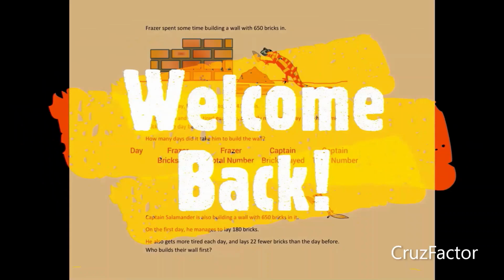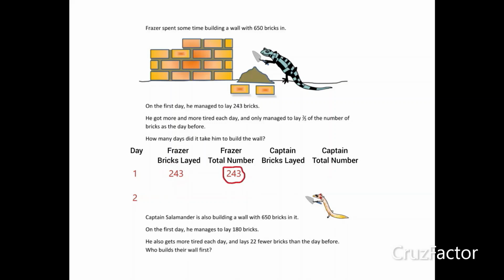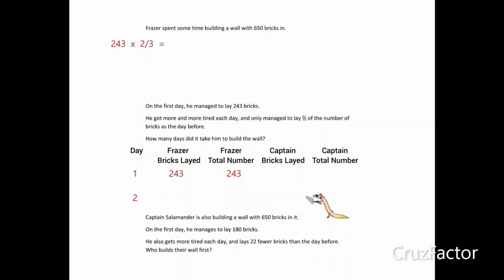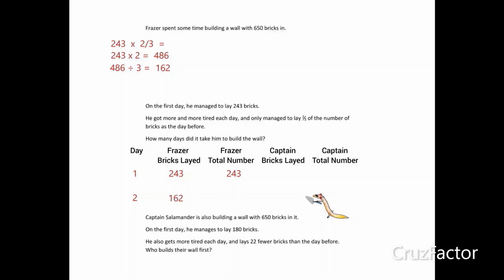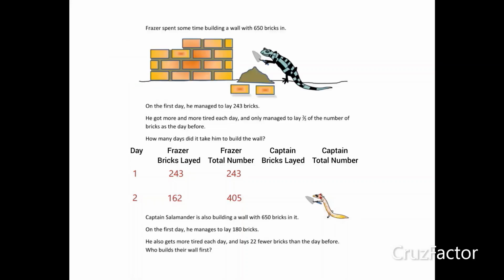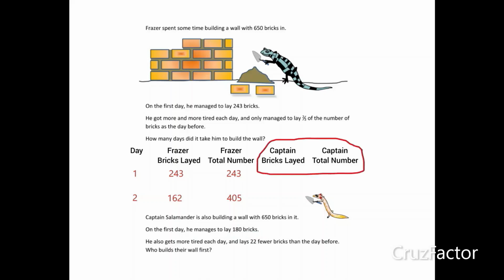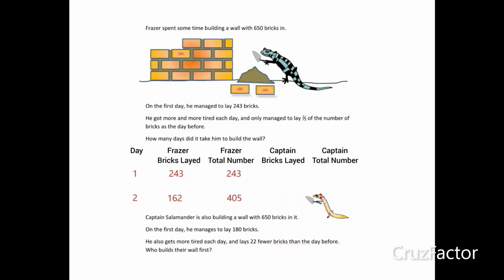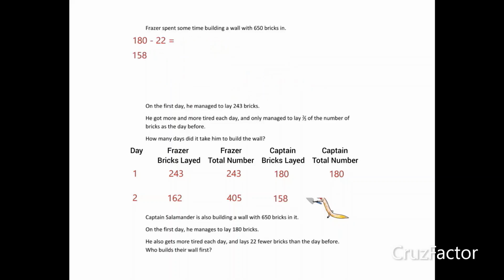Math Chart Lesson With Language Arts Comprehension Based Questions (Abbreviated Edition)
This video will allow the viewer the opportunity to make a Math chart by reading and following the instructions given (reading comprehension). This demonstration video will allow the viewer to see how integrating multiple subjects together will allow for multiple learning opportunities.

In order to make the graph the viewer will have to read the text given and follow the directions given. The text will require the viewer to reread the assignment several times in order to answer the questions, in this case make a Math chart.

This video will demonstrate how to make a chart and require the viewer to complete the rest.

For second language learners this reading is great activity to practice reading comprehension using high frequency words. It will give the viewer relevant words to apply to demonstrate their comprehension skills.

All my videos are designed to simulate what my online tutorial lessons will be like.